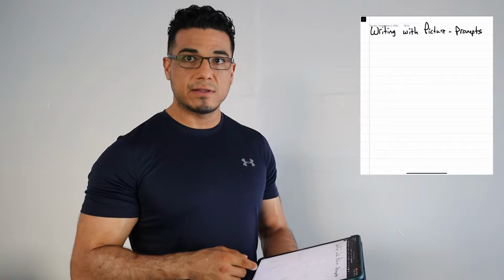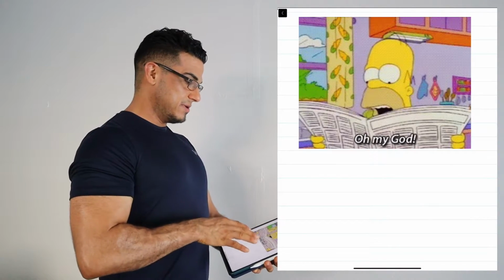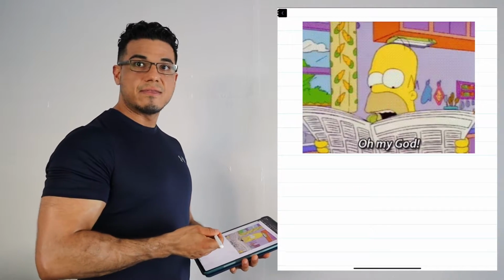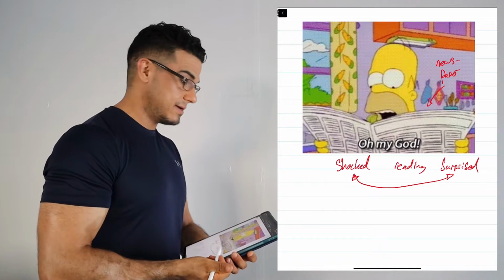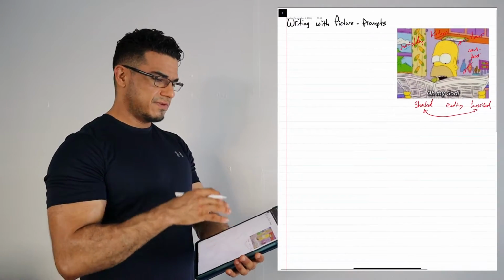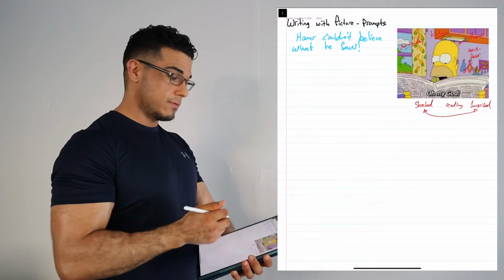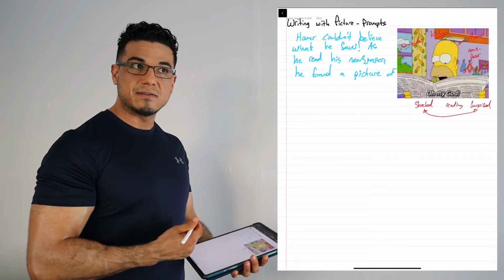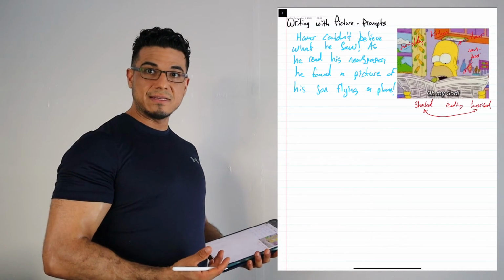Distance Learning: Writing, Using Picture-Prompts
In this video, I discuss the ways in-which we use both still and animated pictures to aid students in the writing process.  They're used throughout our Writer's Workshop and have been successful in encouraging writers of all backgrounds to think of creative ideas to begin their stories.